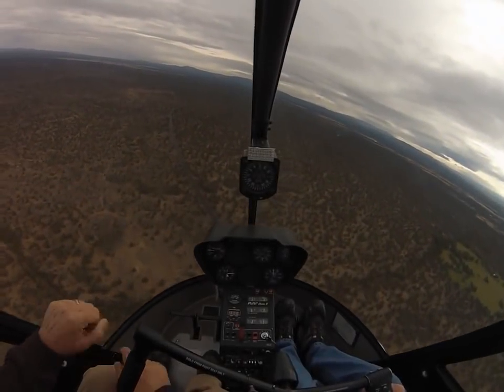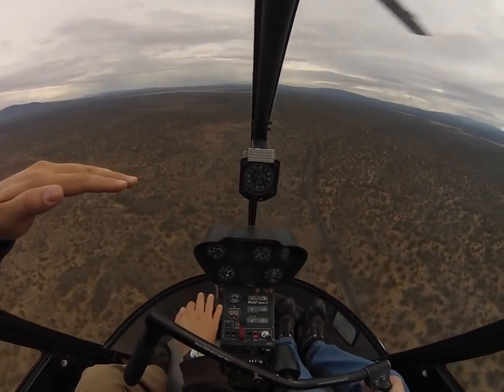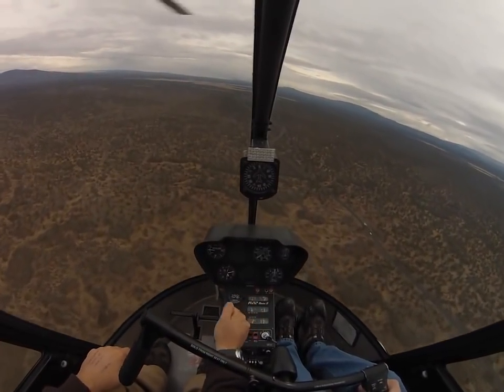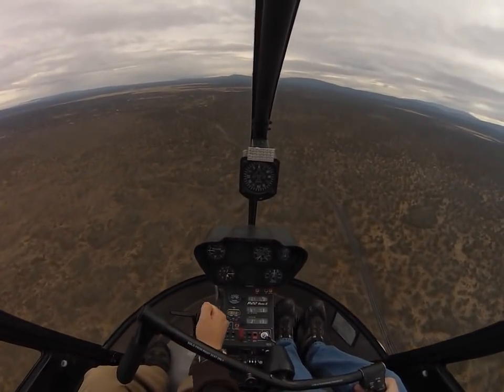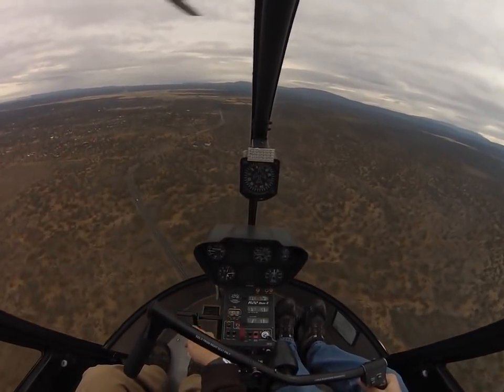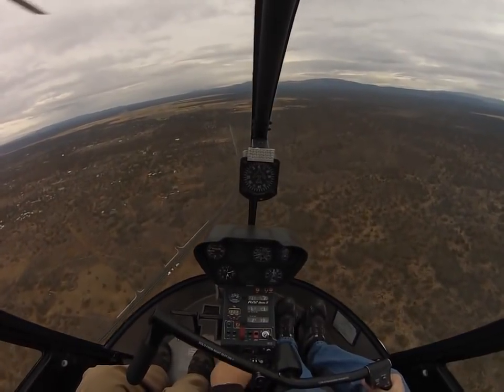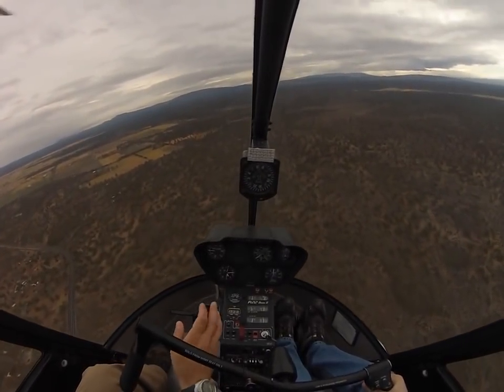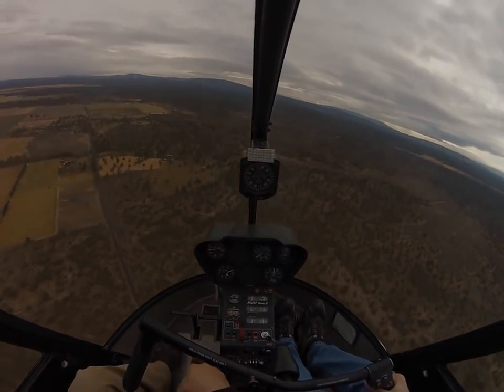What Does the 'Cruise Trim' or 'Right Cyclic Trim' Do in the R22 Helicopter?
Cruise Trim or Right Cyclic Trim is used in the R22 to counter the lateral cyclic force encountered at higher airspeeds (due to dissymmetry of lift of the rotor disk).
Also some discussion on attitude flying and the affects of collective on aircraft pitch attitude

▬▬▬| Video Content |▬▬▬

00:00 START
00:10 Accelerate to 80 knots, feel the nose push up, hold the attitude & verify speed
00:25 Up collective will also push nose up
00:40 Need some forward right pressure to hold 80 knots
00:56 Pull up Cruise Trim
01:00 Identify the Cruise Trim control BEFORE you pull
01:30 Always reach around LEFT side of cyclic to avoid accidently pulling fuel mixture
01:50 Make sure it is down before landing
02:15 Knob to adjust trim pressure

Thanks to Cooper

▬▬▬| More Info |▬▬▬

More information can be found in the R22 Pilots Operating Handbook (POH), chapter 7 (systems)

▬▬▬| Support Us |▬▬▬

▬▬▬| Feedback & Contact |▬▬▬